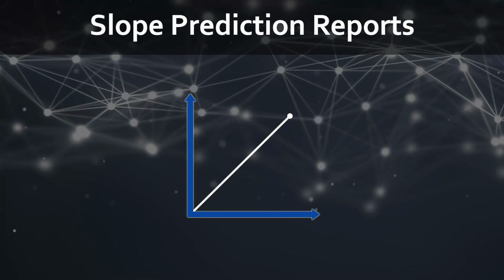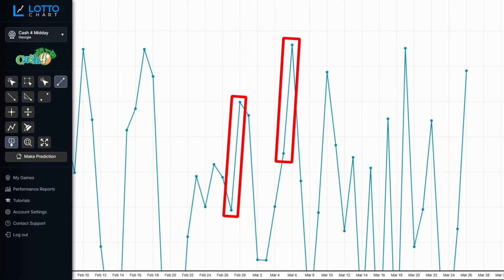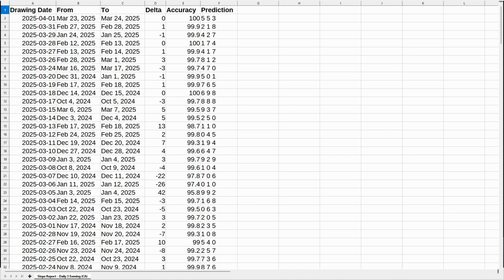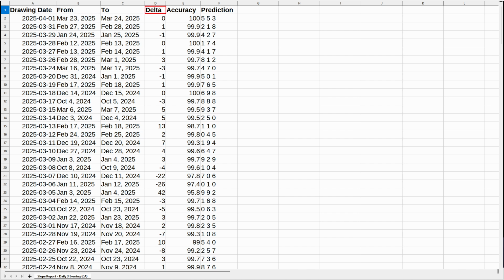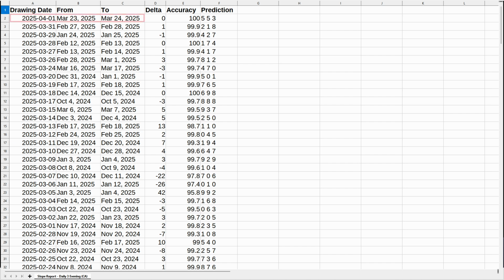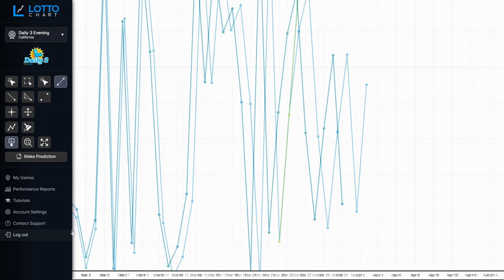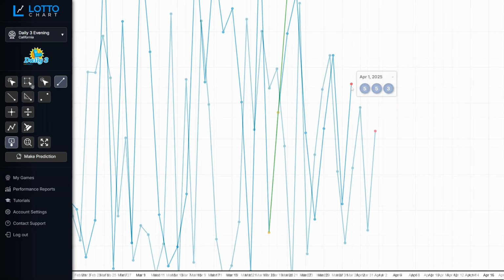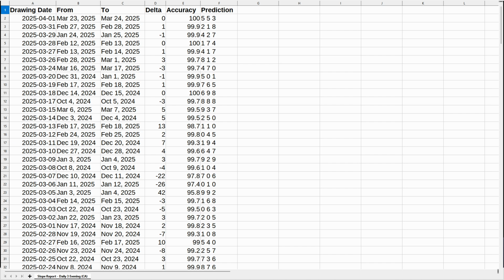📐 Lotto Chart Tutorial: Slope Prediction Reports 🎯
Curious which slope patterns have produced the most accurate predictions in the past? In this tutorial, we break down the Slope Prediction Report in Lotto Chart—a powerful tool that shows you which directional trends have successfully predicted previous lottery drawings.

📋 In this video, you’ll learn:

- How to access and read the Slope Prediction Report

- What each column means: Drawing Date, From, To, Delta, Accuracy, Prediction

- How to replicate successful slopes directly on your chart

- How to identify repeatable slope patterns across different games

- How to combine slope predictions with other tools like the Draw Range Tool for even better targeting

- Real examples of accurate predictions based on historical slope analysis

💡 Many winning draws follow repeating line slopes. By analyzing what’s worked before, you can predict what’s likely to work again.

📈 The Slope Prediction Report helps you spot trends, reduce guesswork, and add a strategic edge to your number selection.